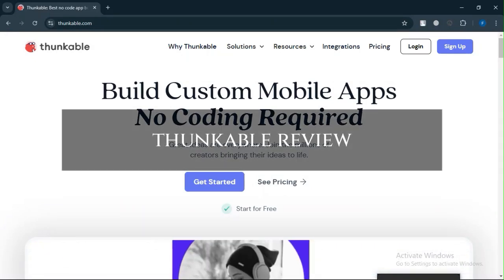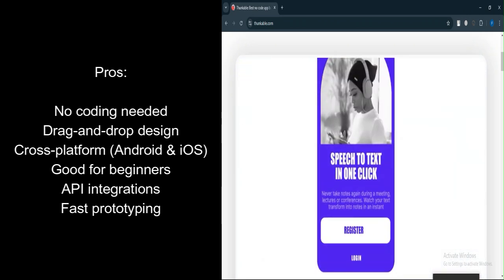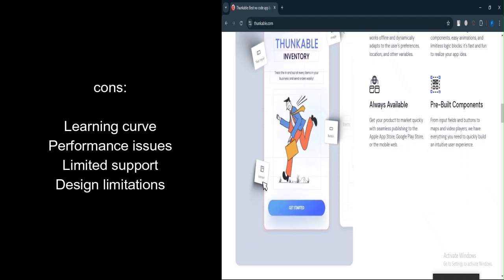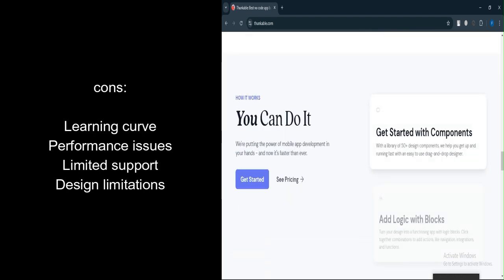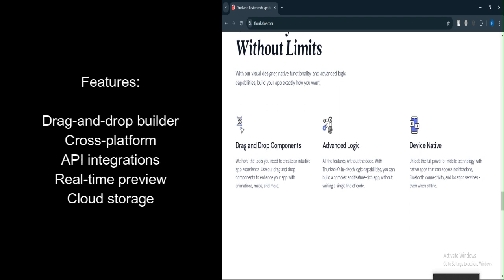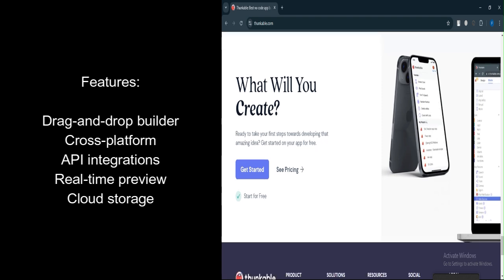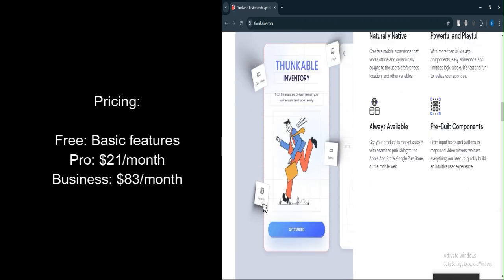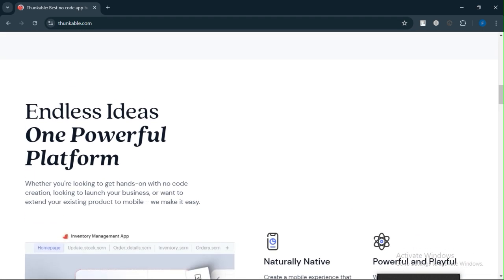Thunkable Review : Pros & Cons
If you are looking for a video about thunkable review    here it is!
In this video I will show you  best mobile app development software           . Be sure to watch the video to the very end.
Thunkable reviews generally highlight its user-friendly, drag-and-drop interface as a great tool for beginners and non-coders to build mobile apps with no code, offering a high level of design flexibility, but some users may find limitations in complex app development due to its simplified nature and potential high pricing depending on the features needed; it's often praised for educational purposes, allowing people to learn basic programming concepts through visual blocks.
Key points from reviews:
Pros:
Intuitive drag-and-drop interface
Easy to learn, great for beginners
Cross-platform app development (Android and iOS)
Visual block coding system
Design flexibility   . That's easy and simple to do from your phone.